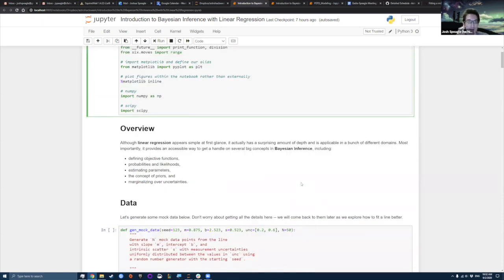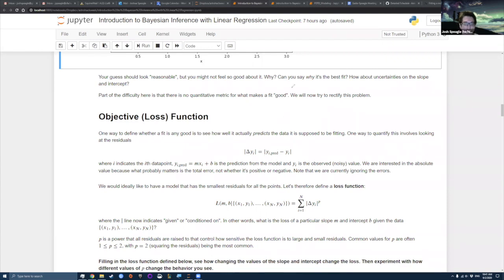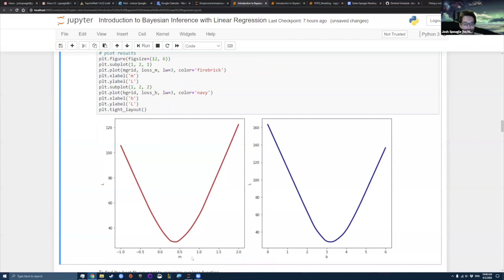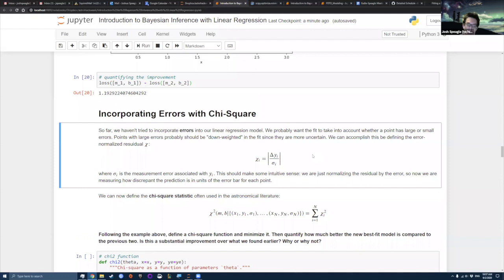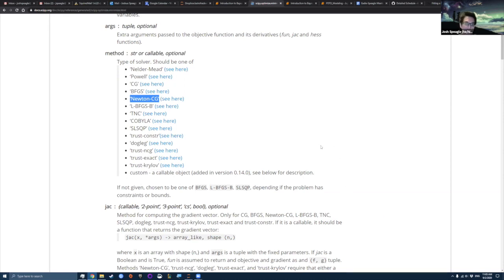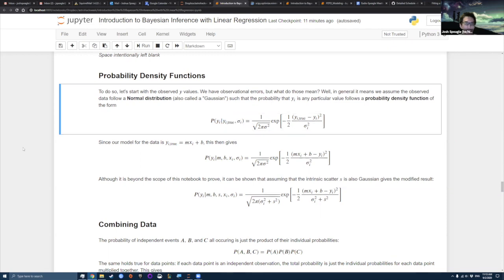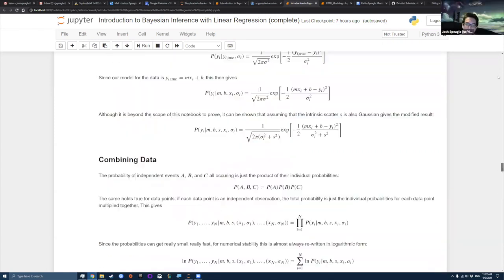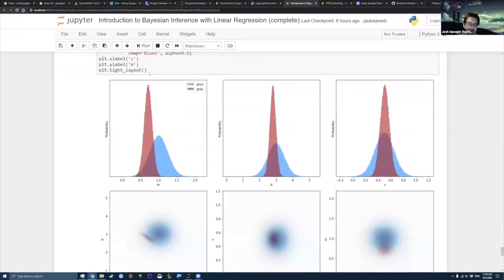Astro Hack Week - Intro to Bayesian Interface with Linear Regression - Josh Speagle